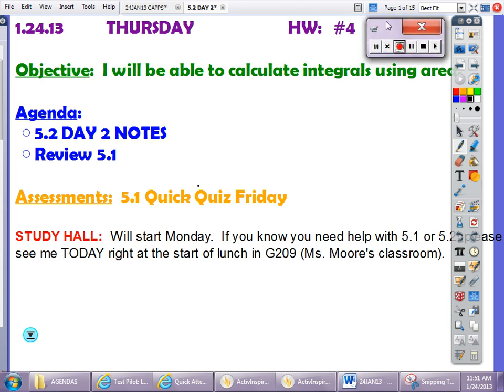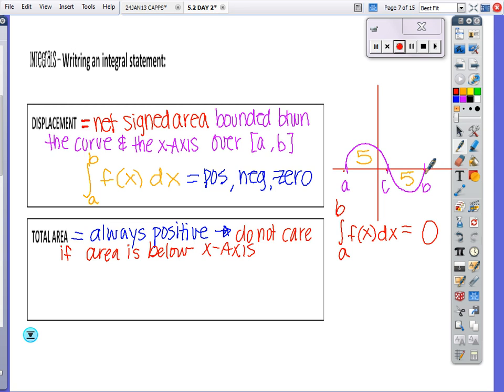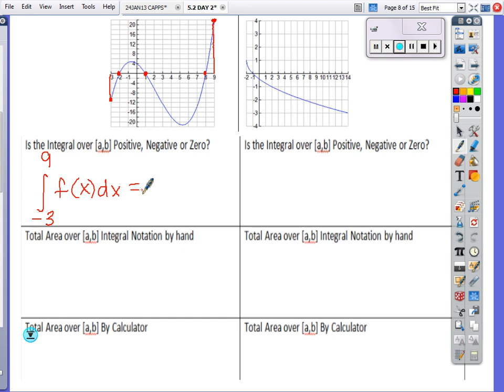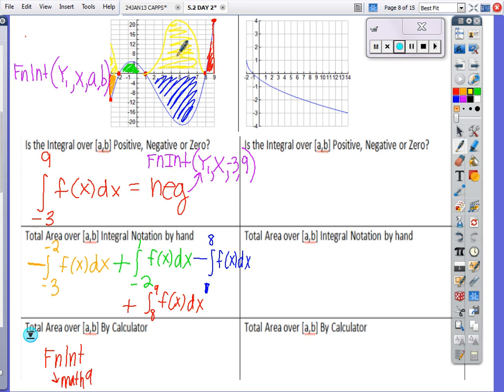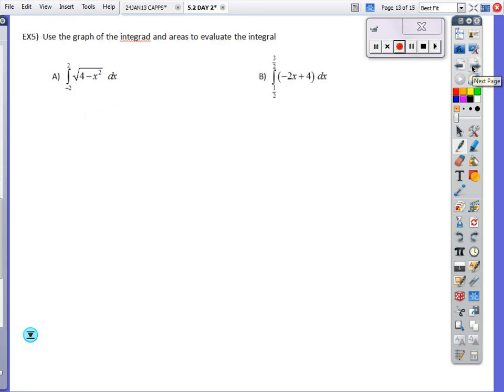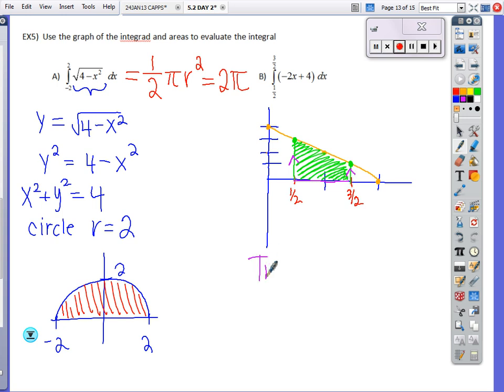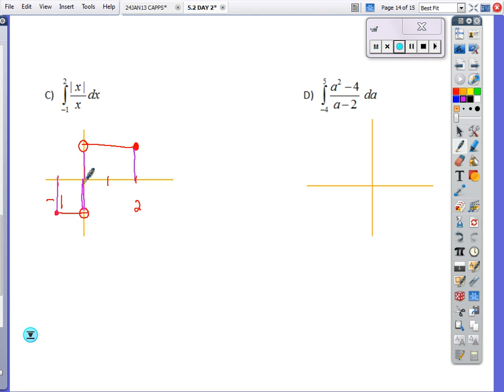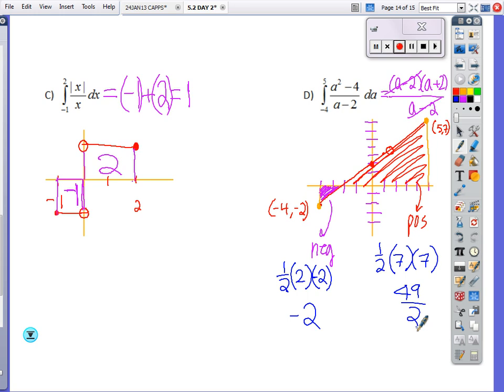5 2 DAY 2 NOTES